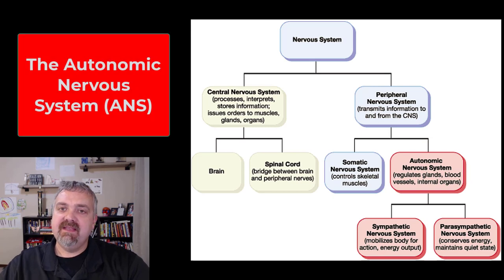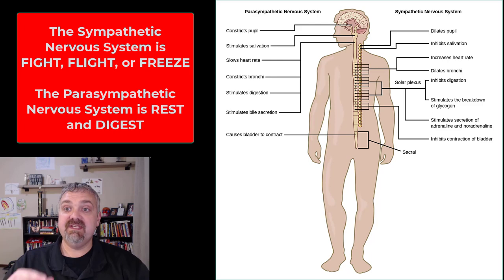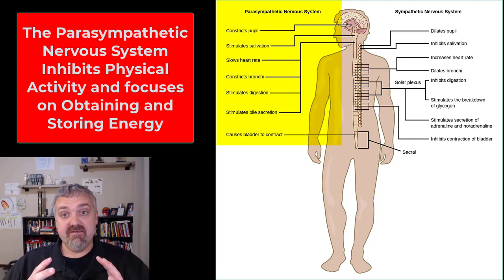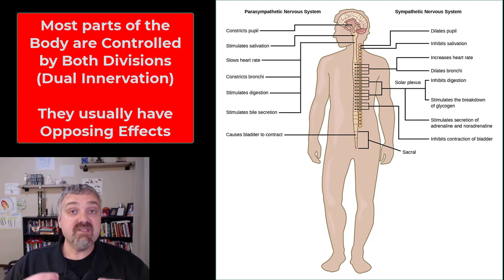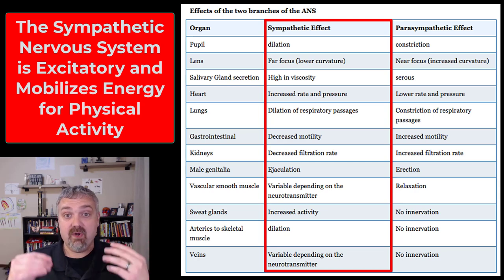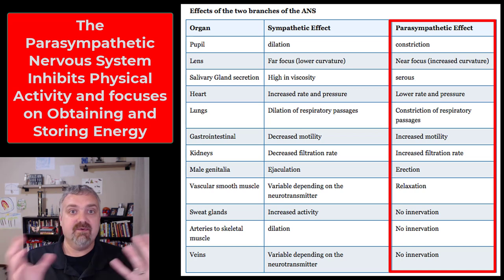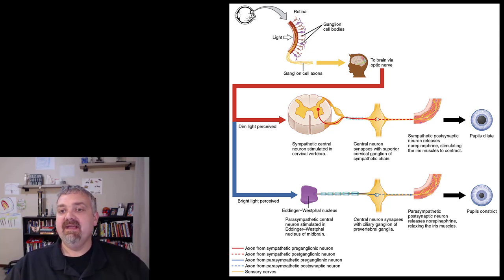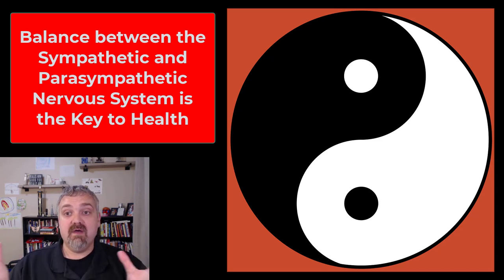The Autonomic Nervous System: Anatomy and Physiology